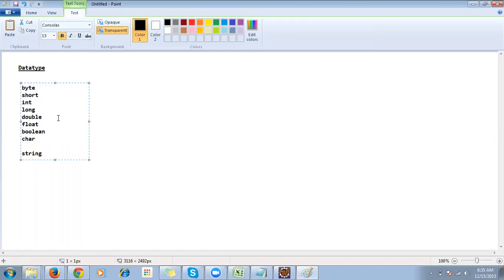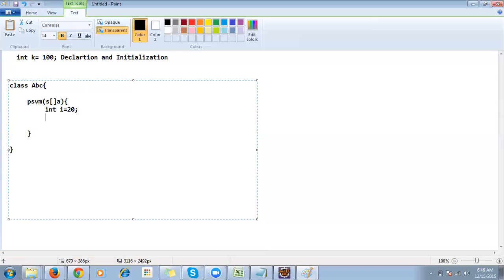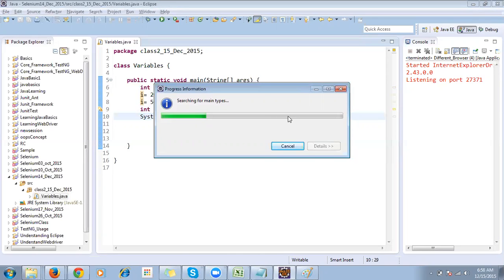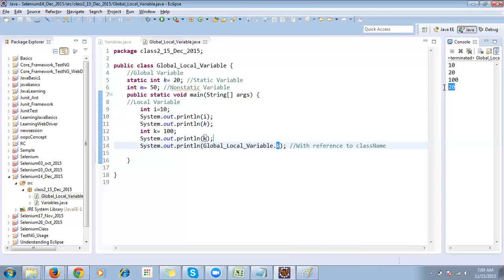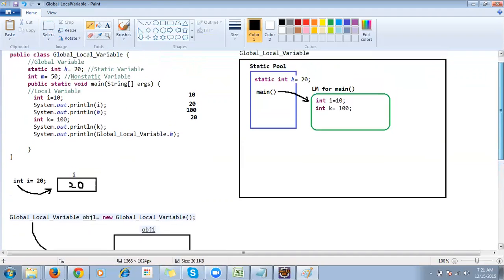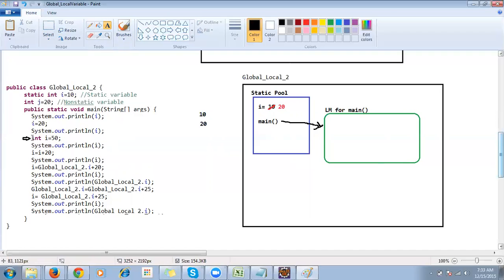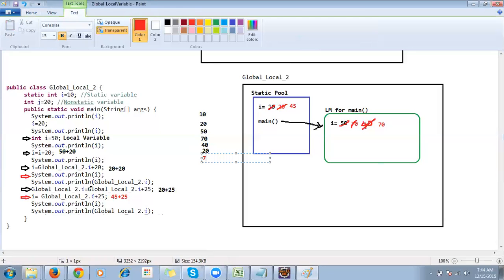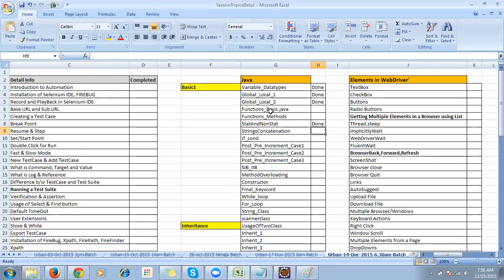Class 2 14 Dec Batch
Static and Nonstatic Members